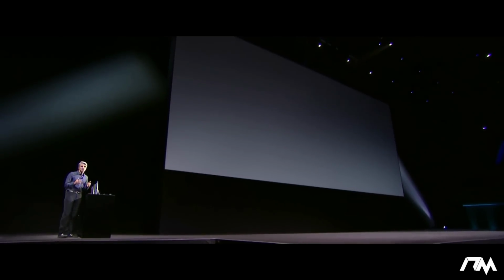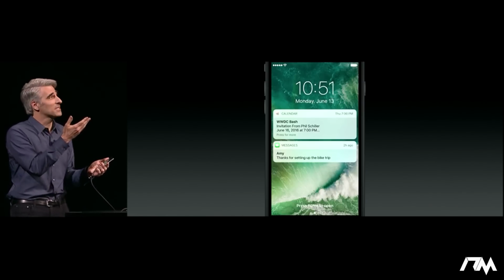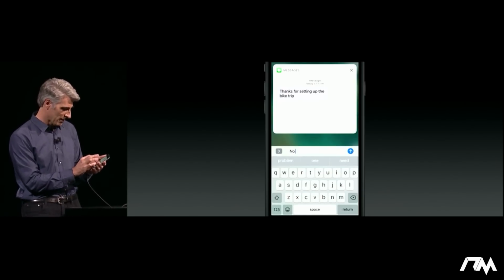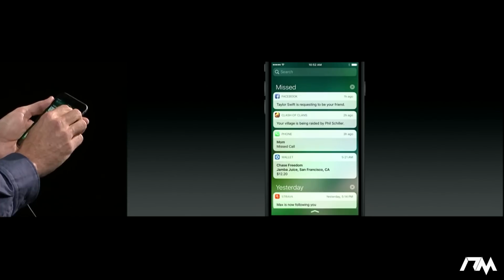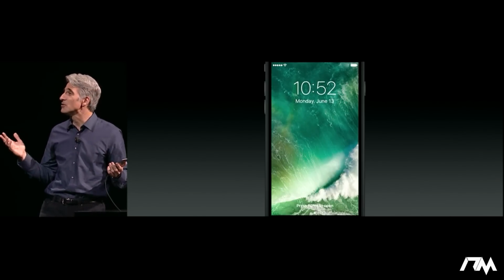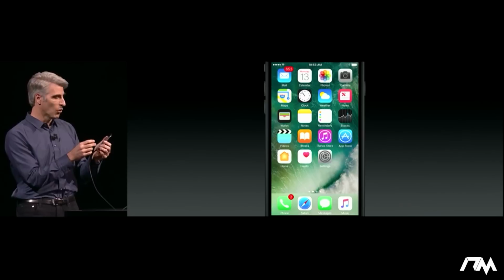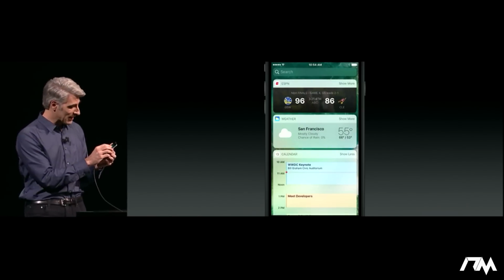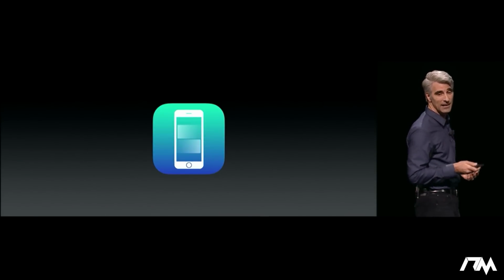iOS 10: New Lockscreen & Widgets